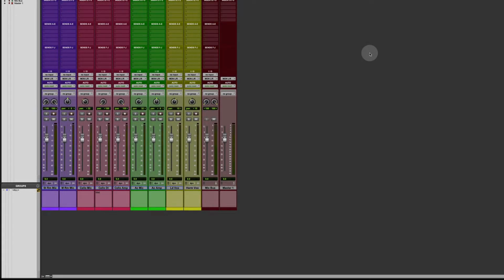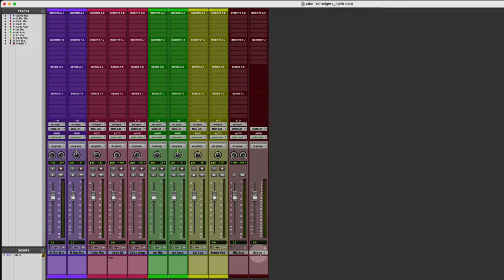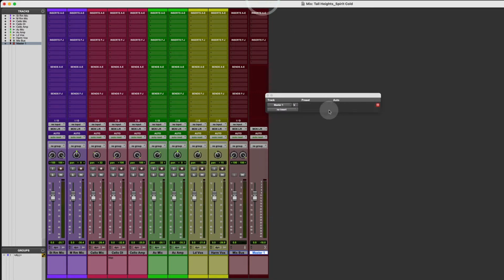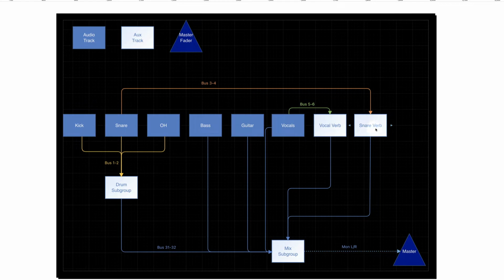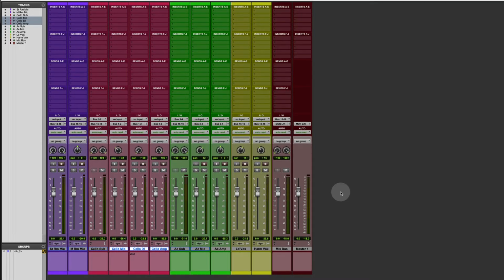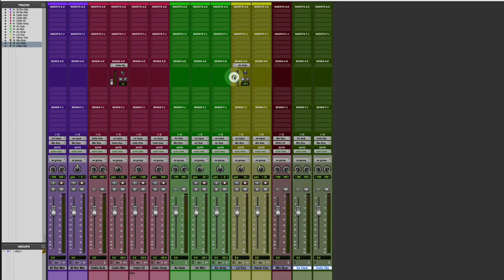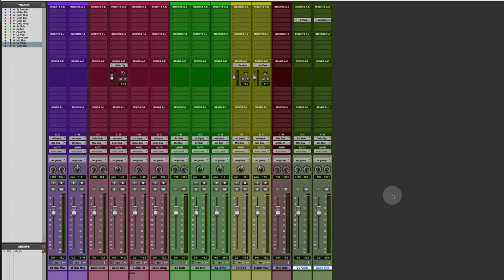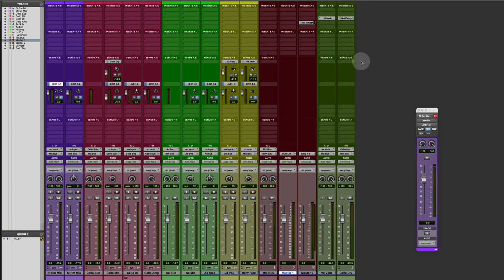LLA // Guide to Pro Tools // Ep5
This series offers a quick and comprehensive view of how to get going in Pro Tools. In this episode we look at some practical ways to route audio through busses.